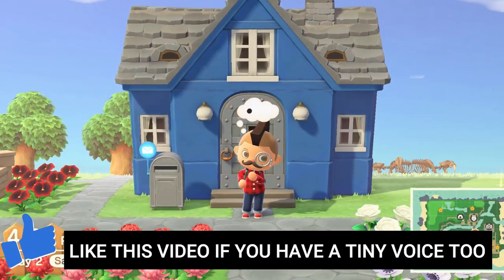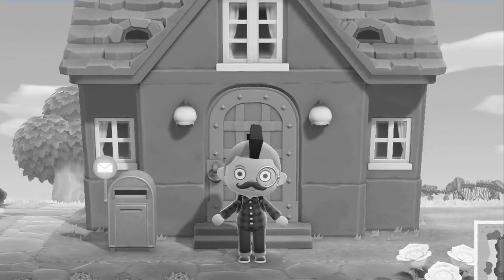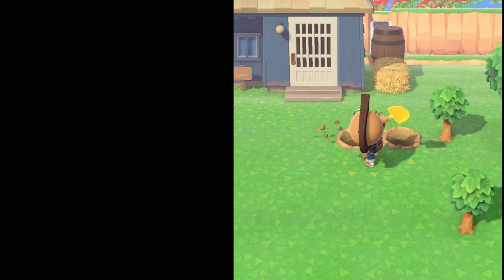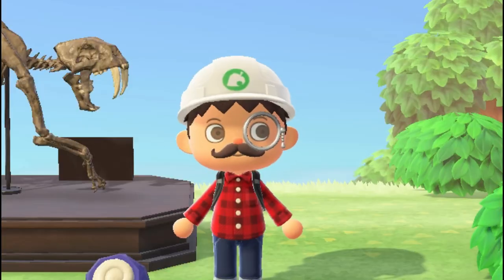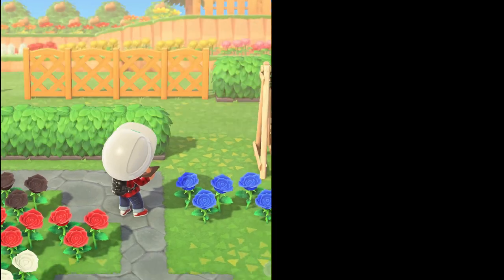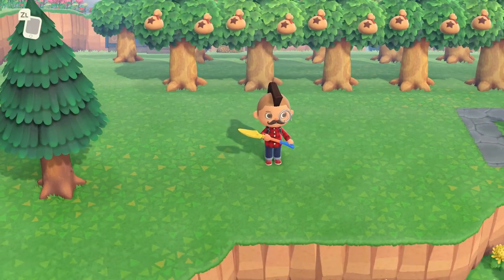Animal Crossing Money Tree Guide | How to MAX OUT YOUR MONEY with Money Trees!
You can also make this your Time Travel Money Tree Guide! This can be used with Time Travel and without! This Animal Crossing Money Tree Guide will show you exactly how many bells to put in the money tree hole to hit the Animal Crossing Time Travel Money Tree Limit! Plus, this Animal Crossing Money Tree Guide may make you crack up!

Each day brings new discoveries
Live life at your own pace as you garden, fish, decorate, hunt for bugs and fossils, get to know the animal residents, and more. The time of day and seasons match real life, so something is happening on your island whether you’re there or not.

Fishing and catching insects are two of the most popular activities on the island. Life on your island passes in real time, so you can find different critters to catch depending on the time of day and the season.

GAME DETAILS
Name: Animal Crossing: New Horizons
Developer: Nintendo
Publisher: Nintendo
Platforms: Nintendo Switch
Release Date: March 20, 2020